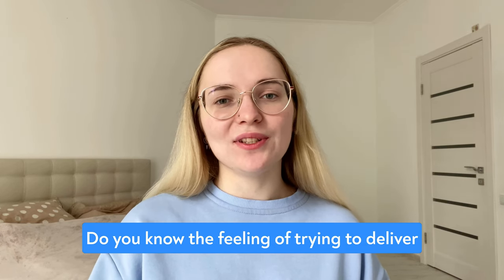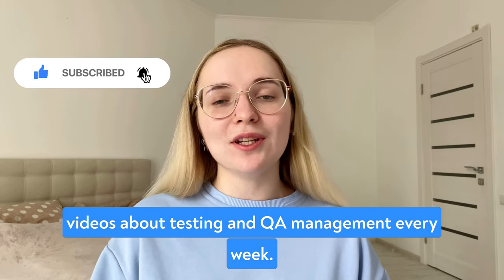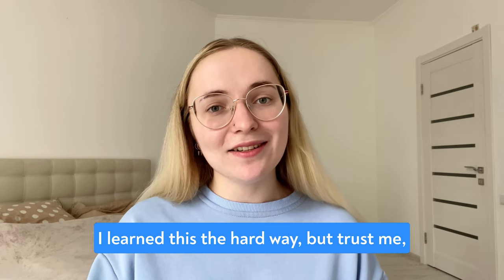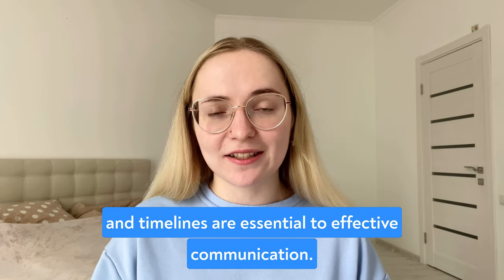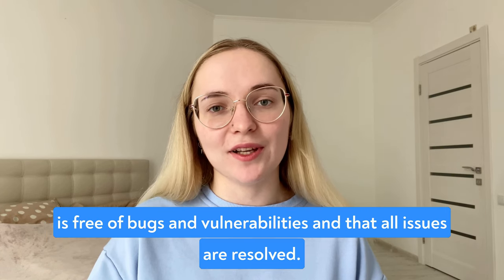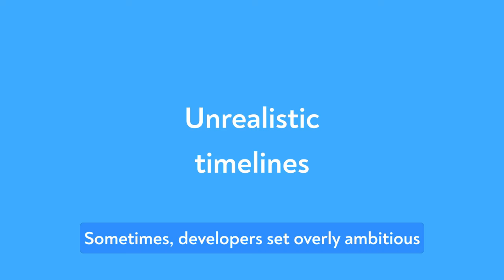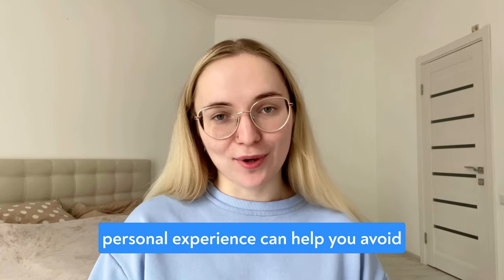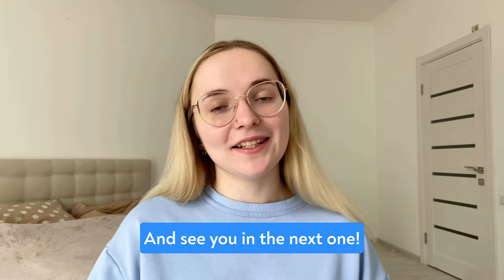5 Mistakes That Cause Delay in Your Software Release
Delivering a high-quality product in time may seem like a challenging task. However, you can deliver the quality product your users want without delay if you avoid these 5 major mistakes.

0:44 Inadequate planning
1:18 Poor communication
1:53 Incomplete testing
2:19 Feature creep
2:52 Unrealistic timelines

Want to stay on top of the latest testing trends? Follow us for updates, tips, and news: